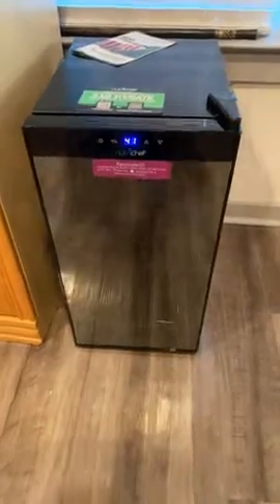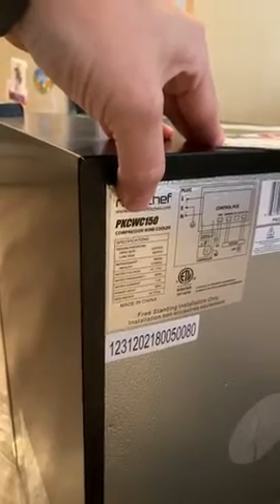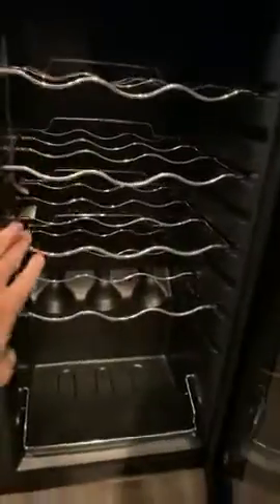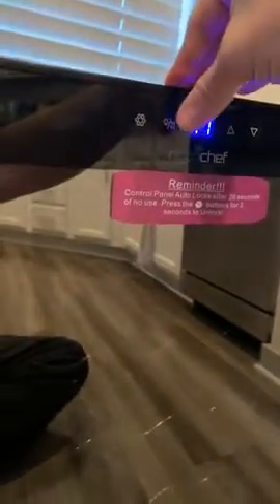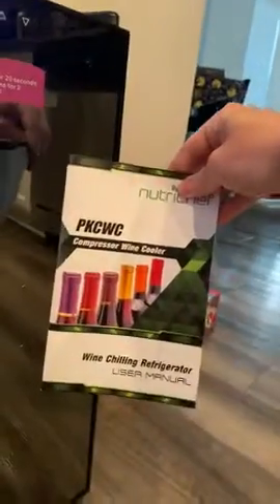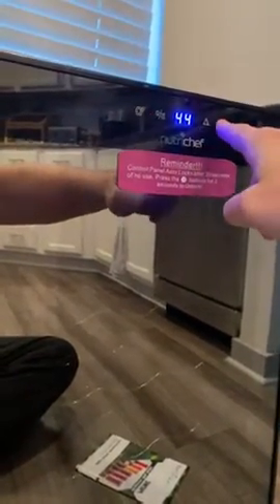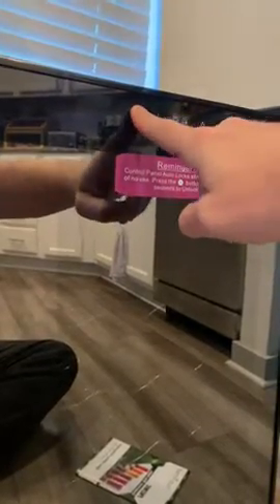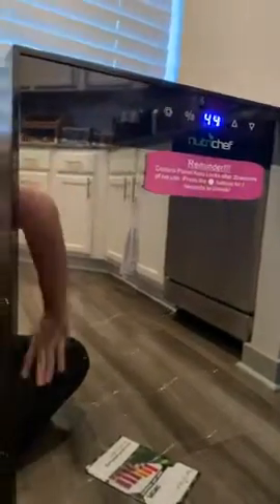NutriChef 28 Bottle Compressor Wine Cooler Refrigerator Cooling System | Large Freestanding Wine Cel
NutriChef PKCWCDS285 Compressor Cooler Refrigerator Cooling System | Large Freestanding Wine Cellar Fridge For Red White Champagne or Sparkling, Glass Door, 28 Bottle Dual Zone-Black

NutriChef PKCWCDS285 Compressor Cooler Refrigerator Cooling System Review

Introduction

As a wine enthusiast, the struggle of finding the perfect storage solution for my beloved wine collection was a constant battle. That was until I stumbled upon the NutriChef PKCWCDS285 Compressor Cooler Refrigerator Cooling System. This product not only offers a sophisticated and practical wine storage solution but also ensures that my wines are perfectly chilled and preserved for optimal enjoyment. Without this wine cellar fridge, I would have constantly worried about my wines losing their flavor and quality due to improper storage conditions.